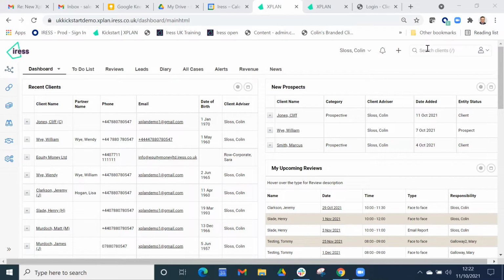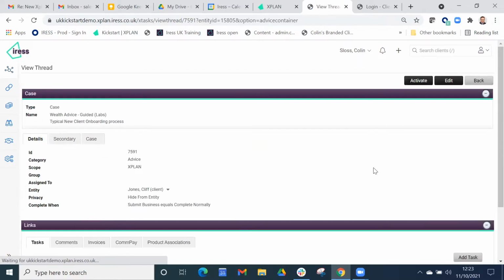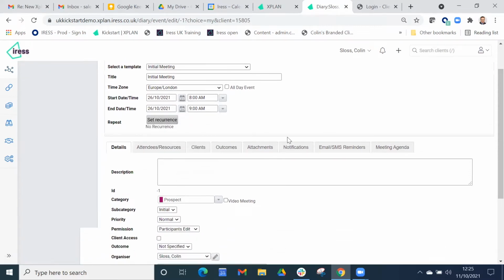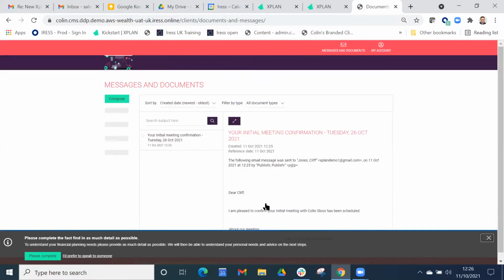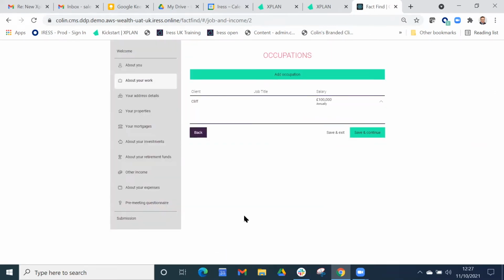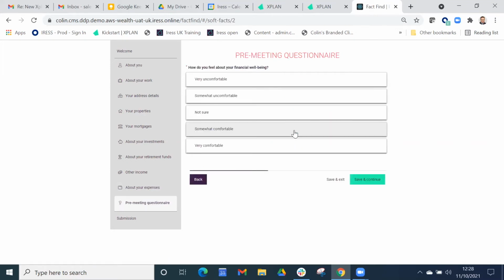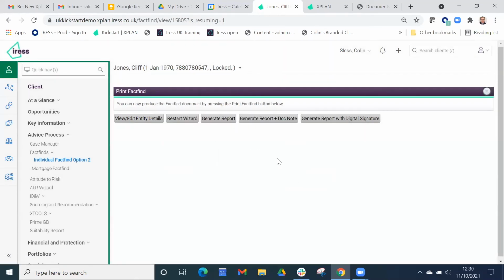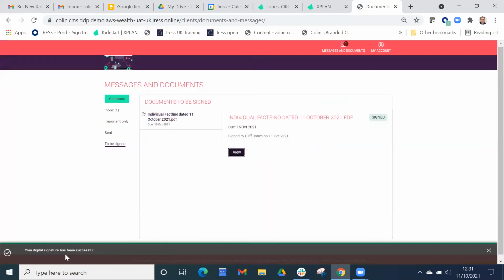Demo: onboarding a new advice client with Xplan advice software from Iress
How long should it take to set up a new advice client? If you’re not using Xplan, we say it’s probably taking too long. See how we get it done with Xplan’s smart workflows matched to how you work, simple ways to book and manage client meetings, a secure online portal for your clients and one central place for your client data, revenue management and client engagement.

It’s all possible with Xplan, financial advice software built for better performance. to find out more.

This video is published by and on behalf of Iress Limited, its branches, subsidiaries and members of its group of companies (together, “Iress” or “we”).The information provided is for general information purposes only and Iress disclaims all liability in respect of any reliance placed upon it. Iress does not warrant the accuracy of the information provided and does not accept liability for any errors or omissions. We reserve the right to change the information at any time, including, but not restricted to: products; services; prices; descriptions; and product or service specifications